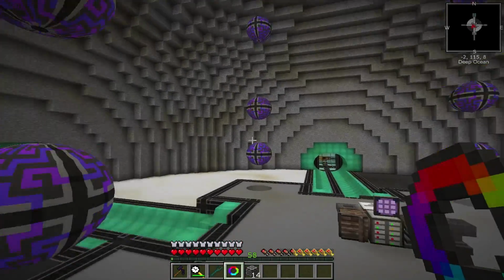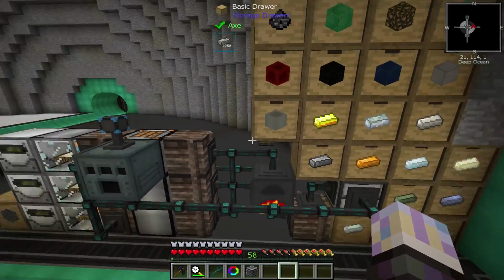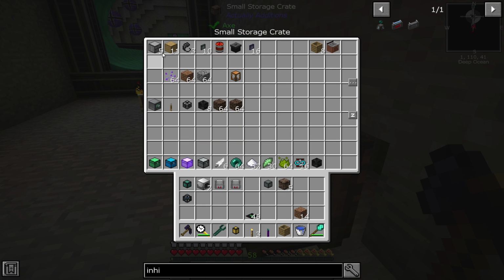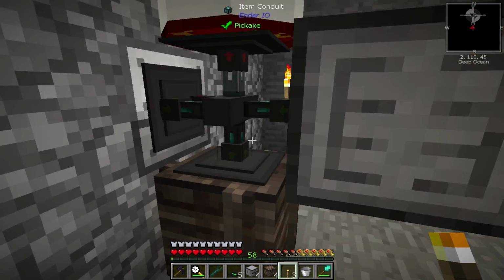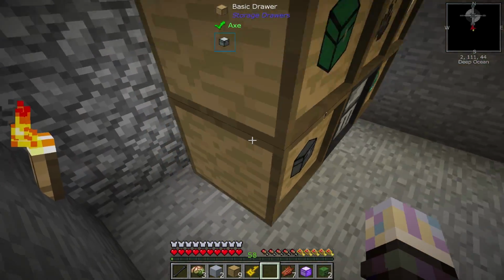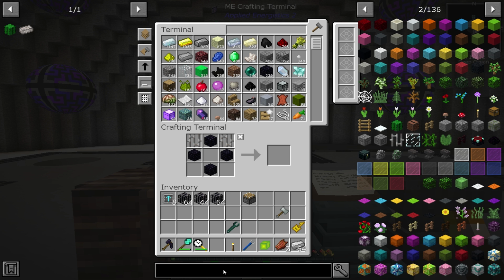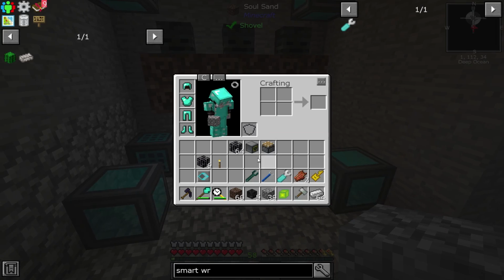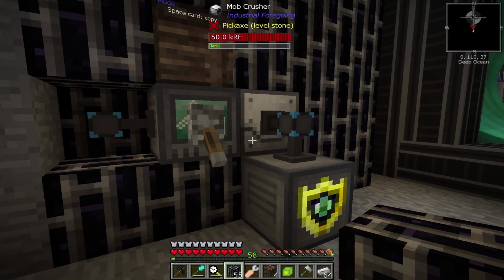FTB Stoneblock 2 Mob Farm + Wither Automation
FTB Stoneblock 2